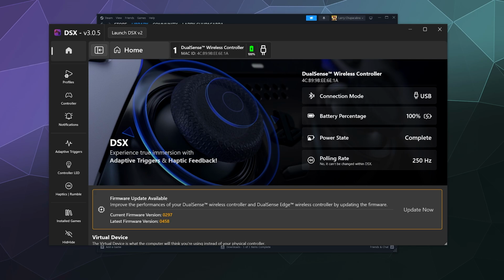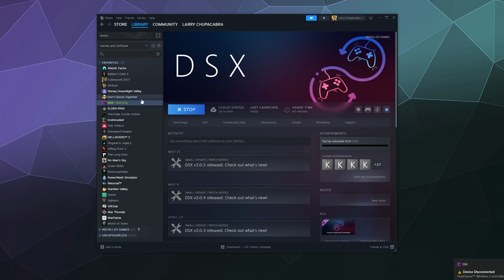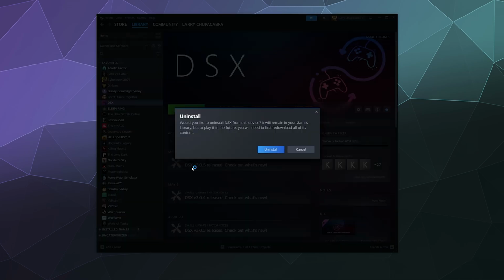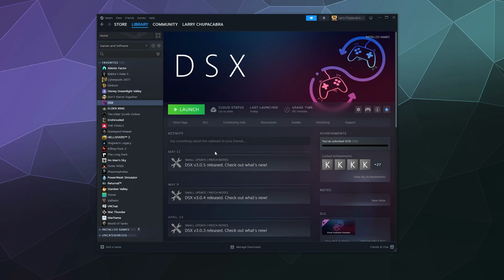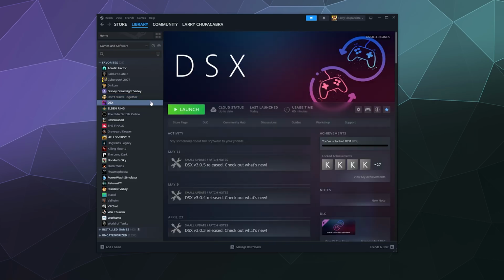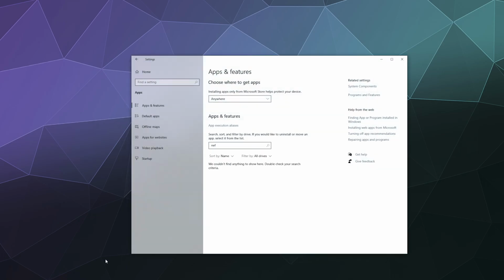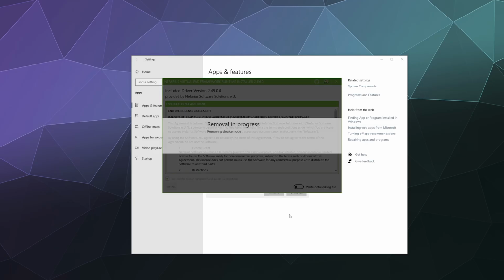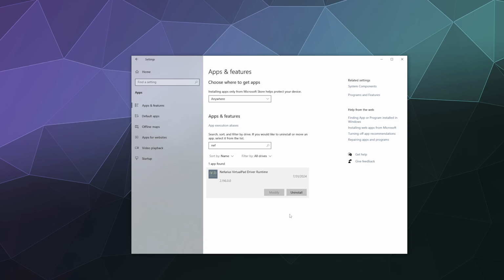How to Completely Uninstall DSX Controller Driver & All its Components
Quick guide on how to uninstall DSX, along with the supporting driver from Nefarius Software. Just uninstall the main program through steam, then head over to your Apps & Software section of Windows 10 settings, and search for "Nef" this will allow you to find the remaining driver, and uninstall it for a fresh and clean uninstall.